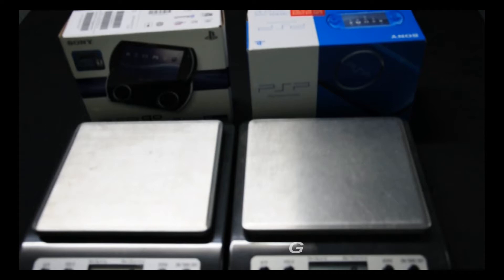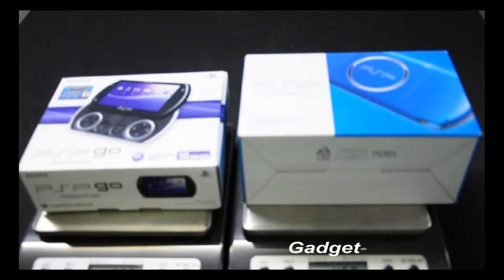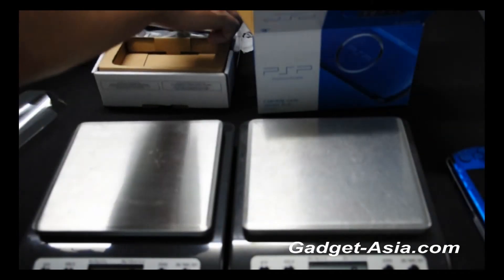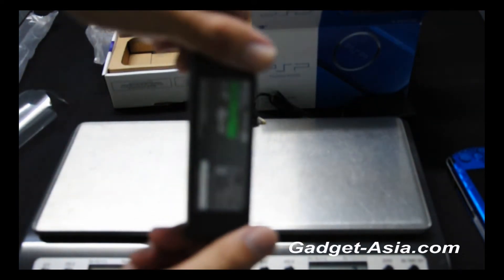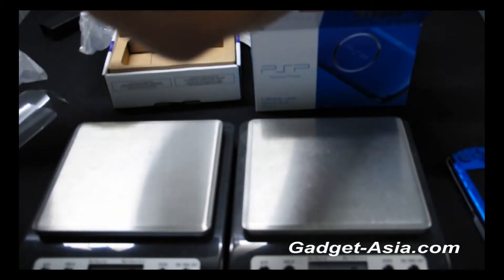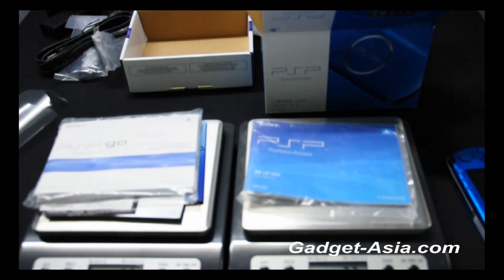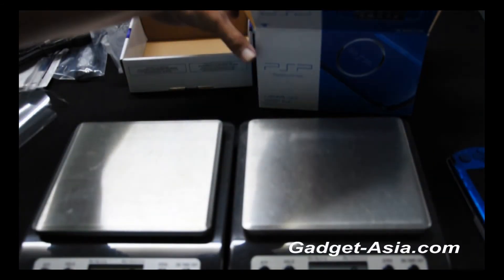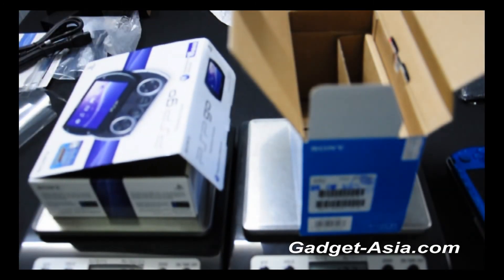GA PSP GO VS 3000